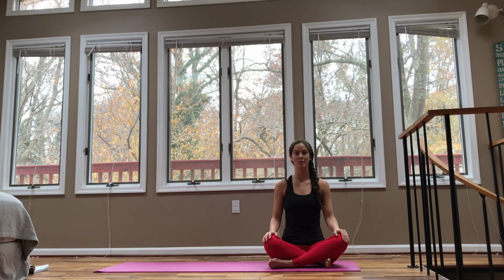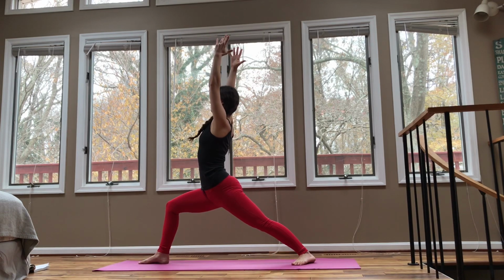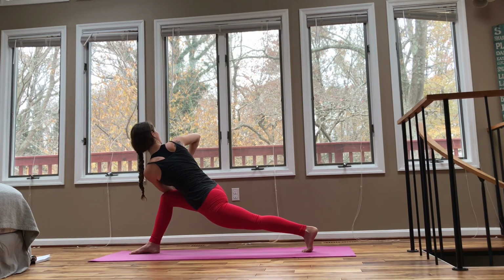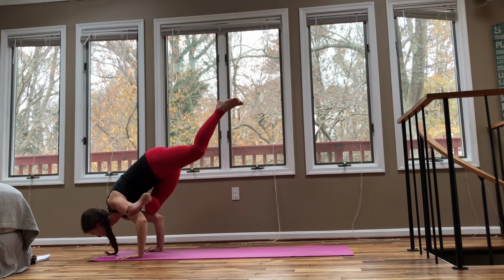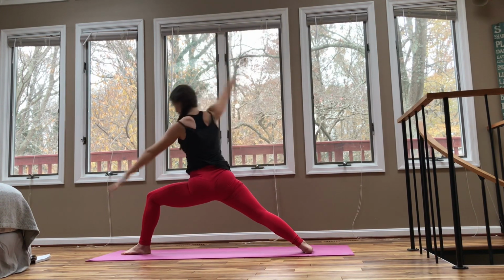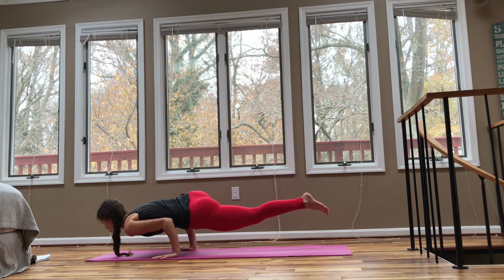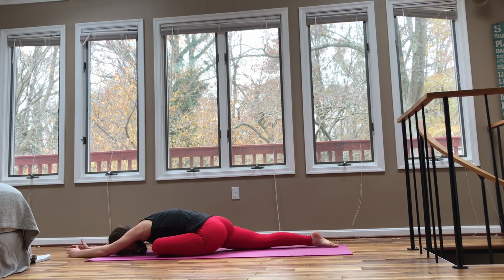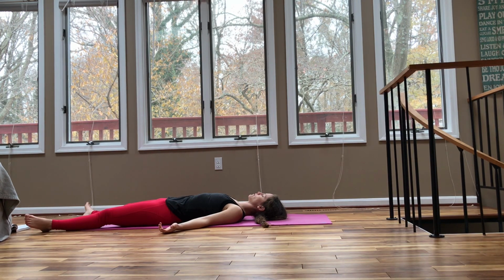Cultivate Balance (65 Minute Advanced Vinyasa Yoga Class)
This is a quick-paced advanced vinyasa class. We will flow through balancing postures, arm balances and inversions. Be prepared to sweat and enjoy this creative flow!

I sincerely appreciate your love and support!